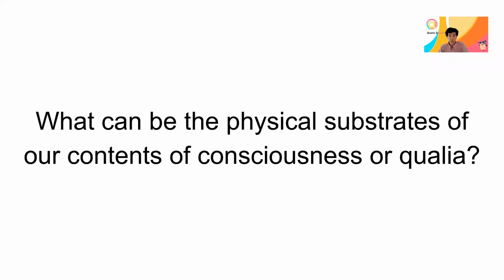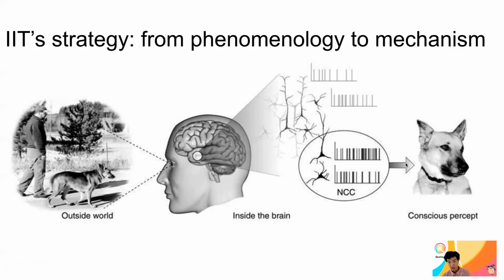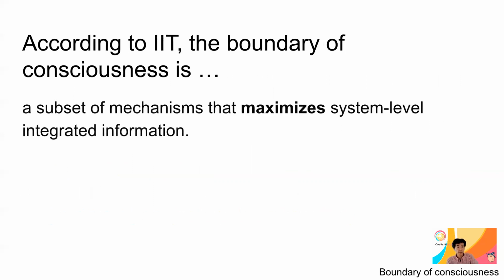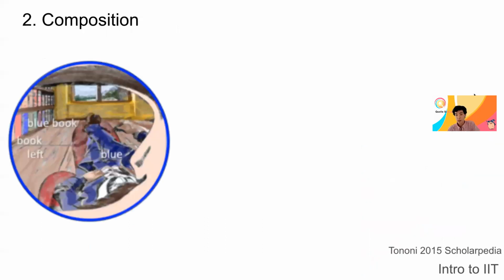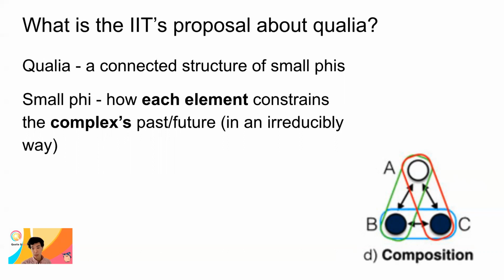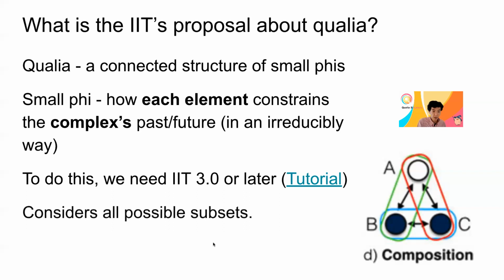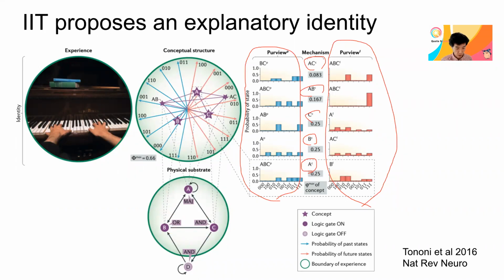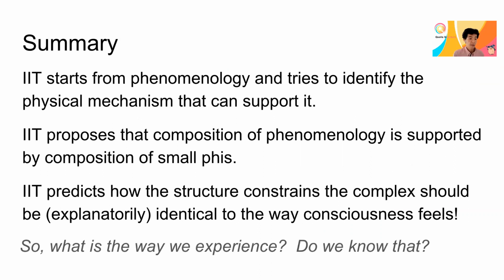Wk 12-1 What can be the physical substrates of our contents of consciousness or qualia?